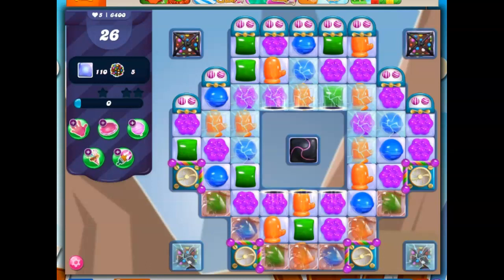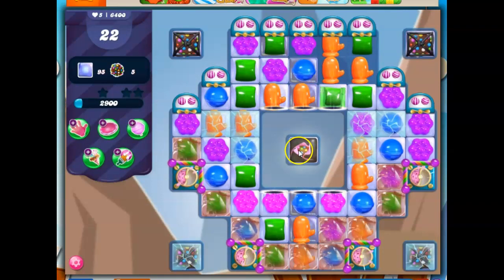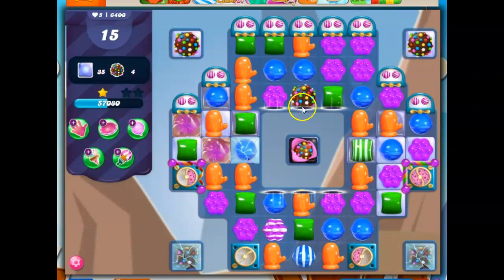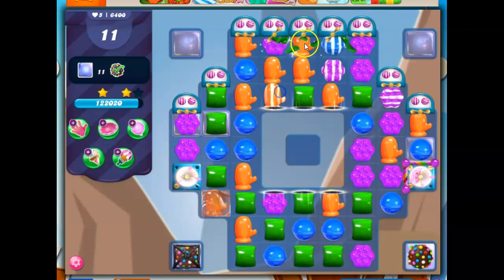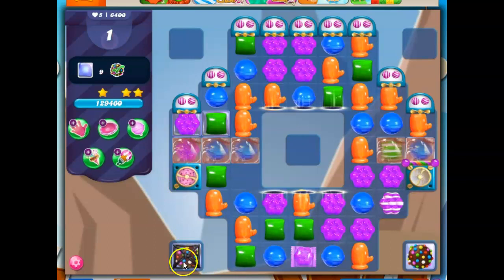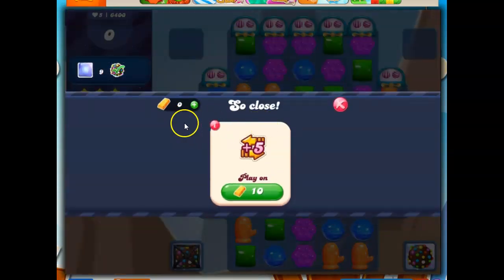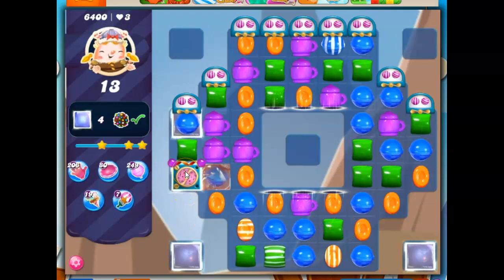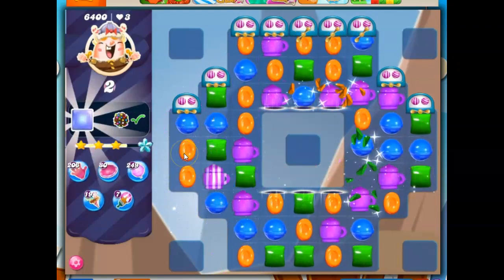Candy Crush Level 6400 Talkthrough, 26 Moves 0 Boosters